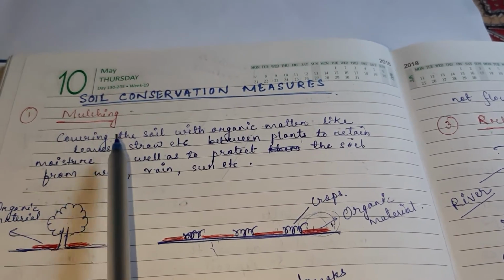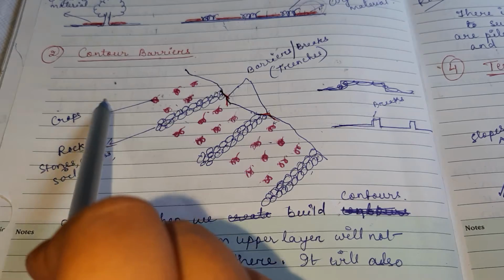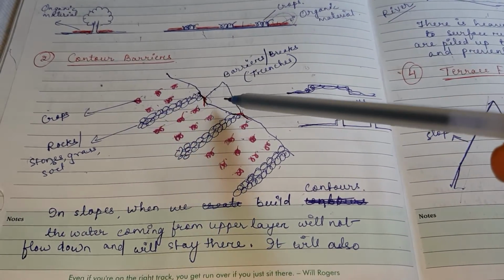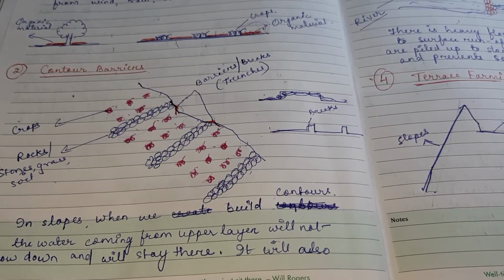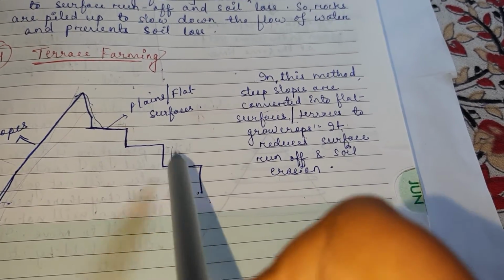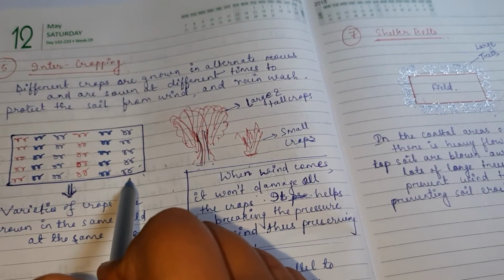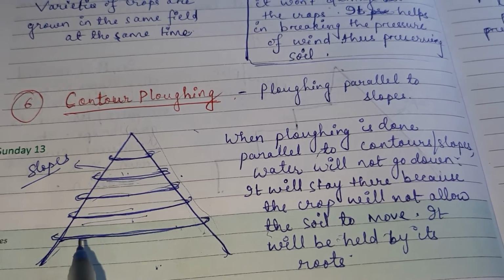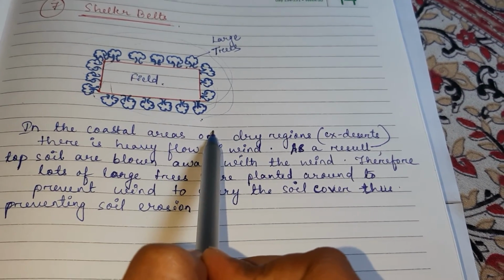SOIL CONSERVATION MEASURES